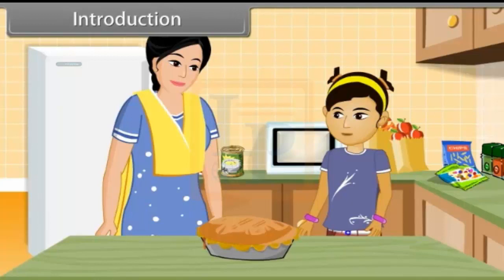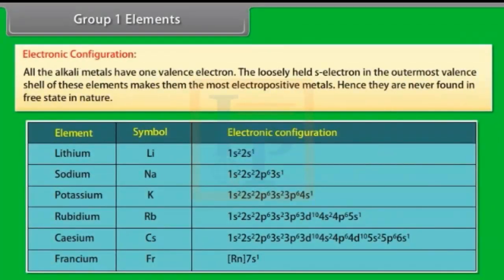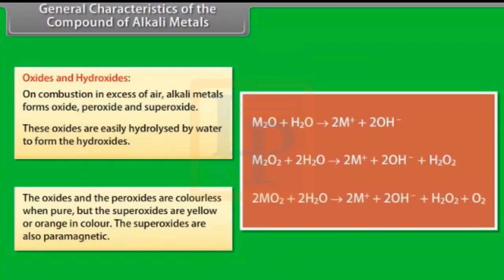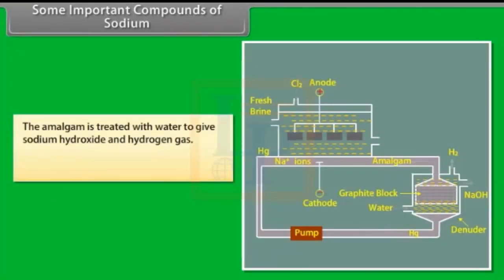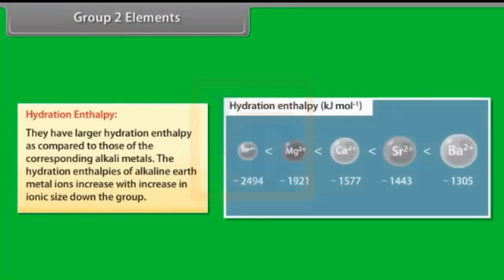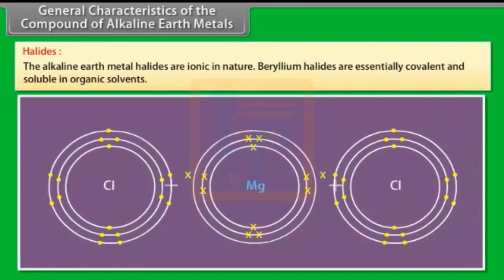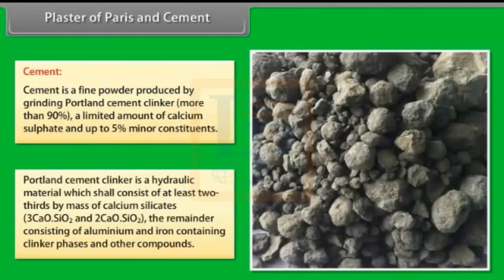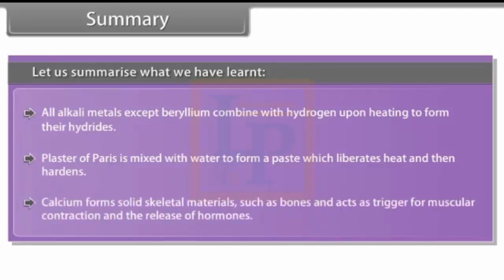The s block Elements